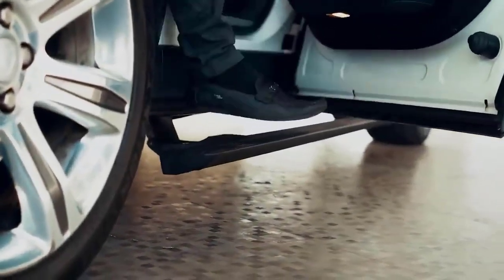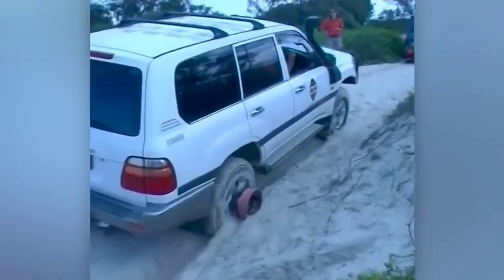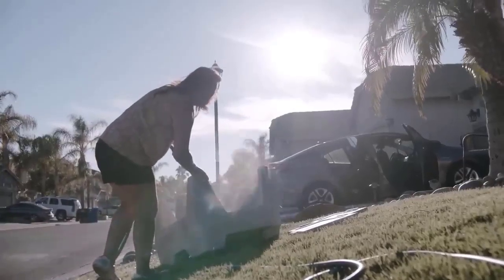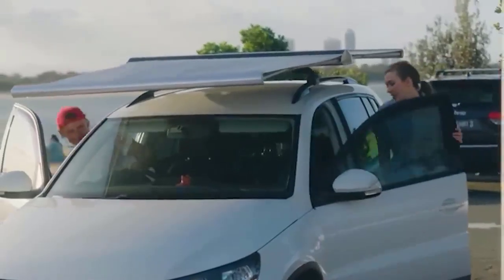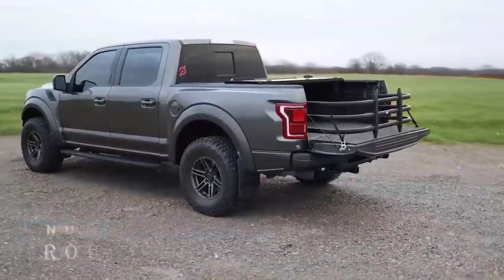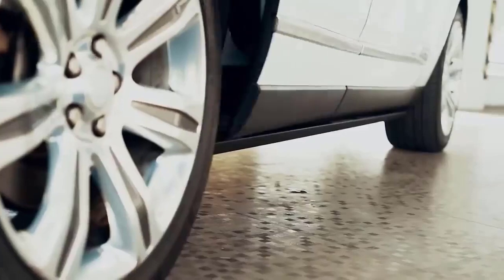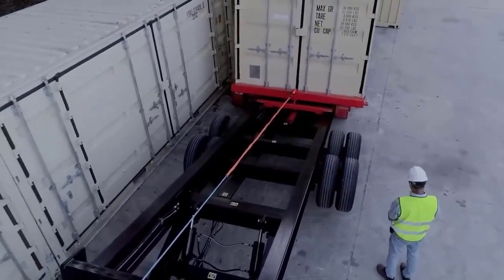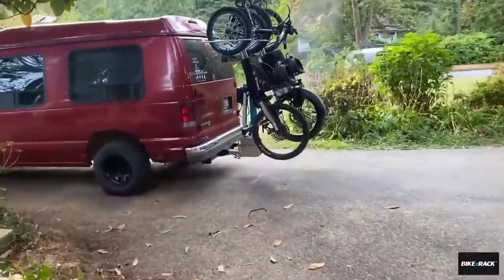16 Amazing Car Inventions That Have Reached A New Level!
These are 16 amazing car inventions that have reached a new level!   Enjoy!!

These are cool tech gadgets and fun, sometimes futuristic tech inventions that are helpful to homeowners, handymen, outdoor people, businessmen, entrepreneurs. You will love some of the crazy and incredible inventions for home or for work or just for recreation purposes . The future technology is already here, let's look at them and be fascinated!

Any pricing information shown or mentioned in this video was accurate at the time of video production, and may have since changed.